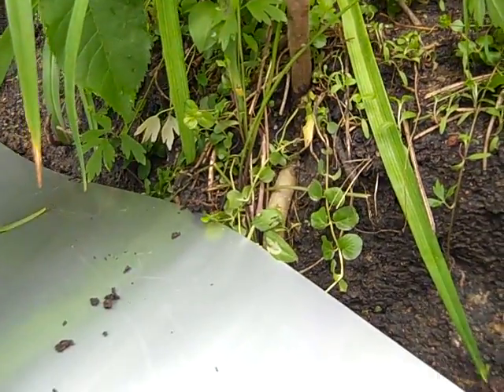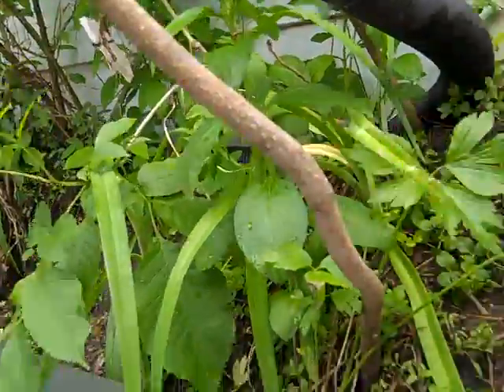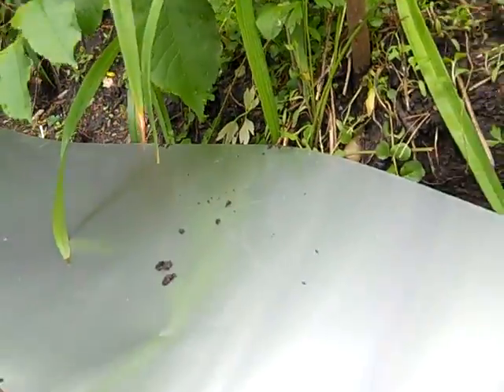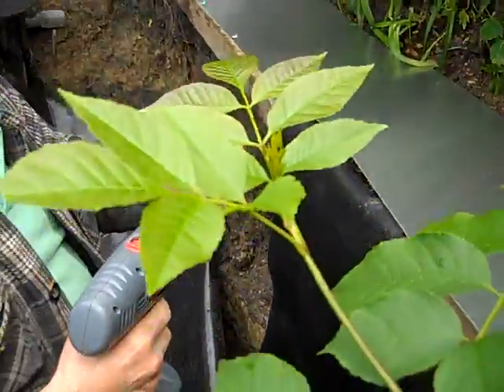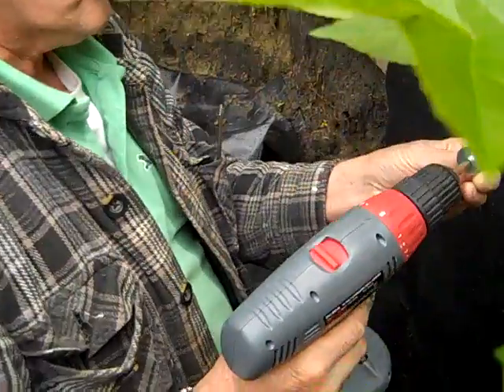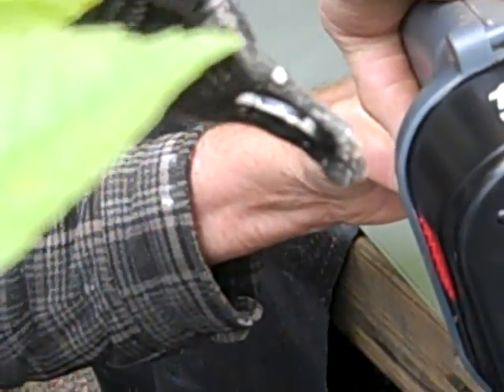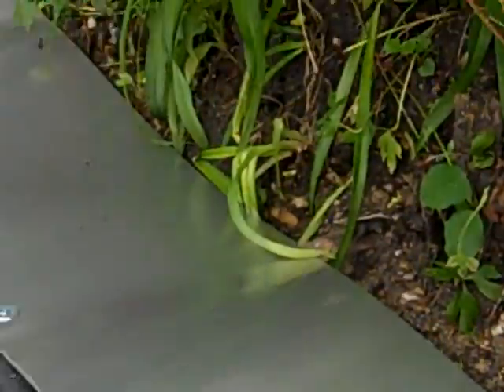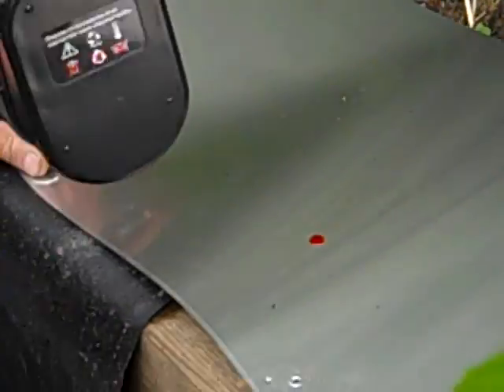Pondscape.us - Part 03 - June-06 - 2009 - Pond Enlargement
As we implemented the cut metal sheets, they retaliated on my father and he gets blood everywhere.